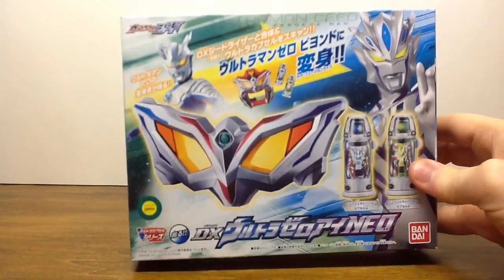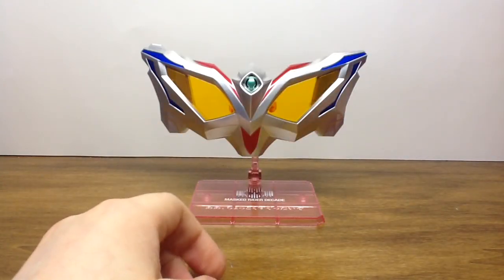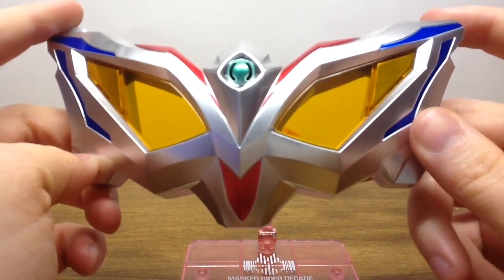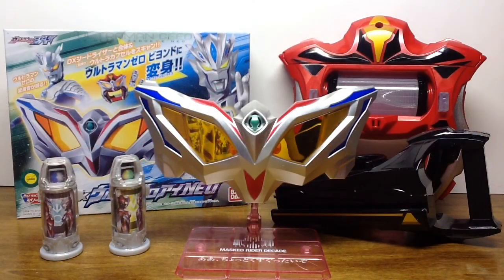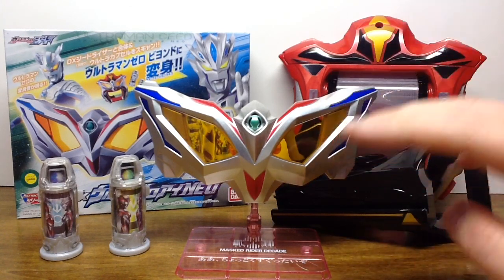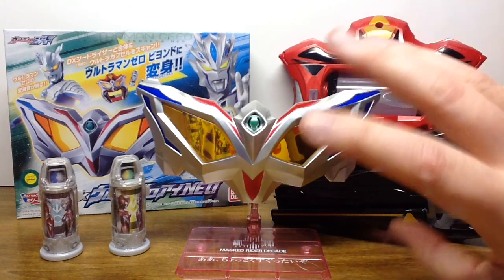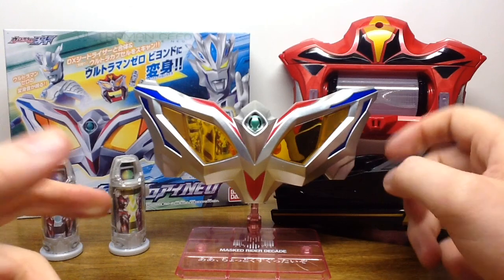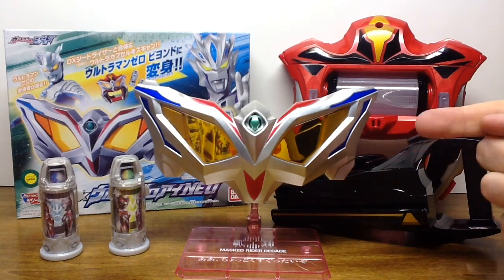Ultraman Geed DX Ultra Zero Eye NEO Review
It did not take me 20,000 years to acquire an Ultra Zero Eye Neo! However, it did arrive in time for the Ultraman Geed finale. Never the less, I can finally check out this bad-ass toy. First Off, the Ultra Zero Eye NEO is an all-new version of Zero's henshin device, which loses its ability to become a gun. Yet, it is compatible with the Geed Riser to unlock Zero's new form, Ultraman Zero Beyond! The power is also obtained from two interesting Ultra Capsules that fuses together the New Generation Heroes. The video features all the interesting sounds the Ultra Zero Eye NEO and Ultra Capsules produce through the Geed Riser!